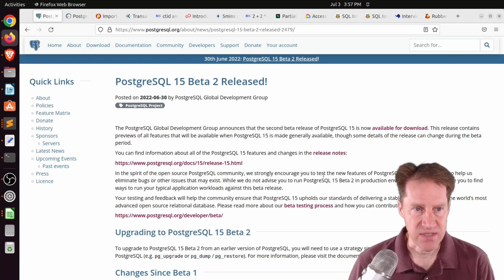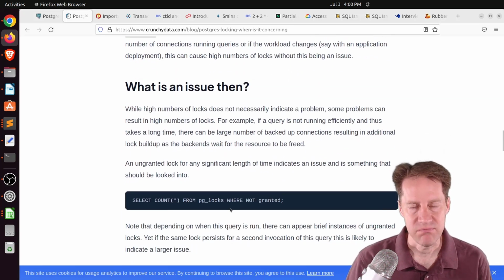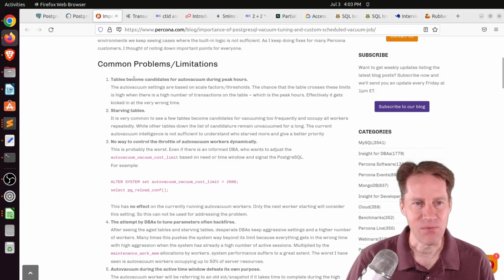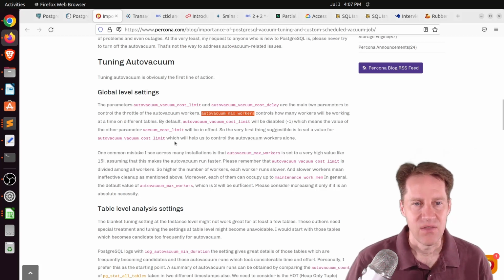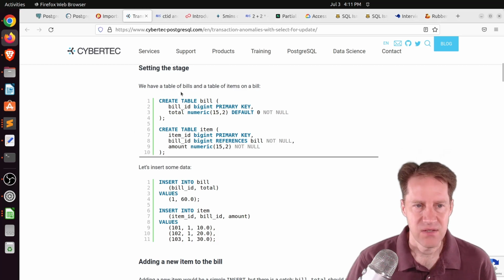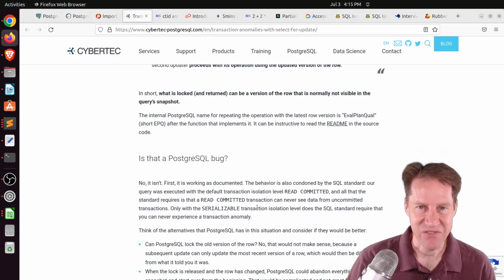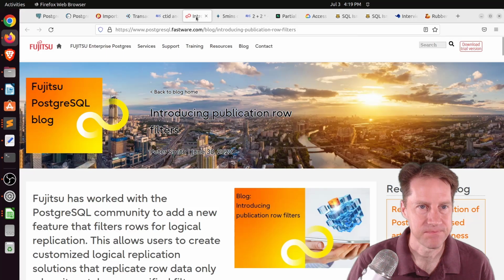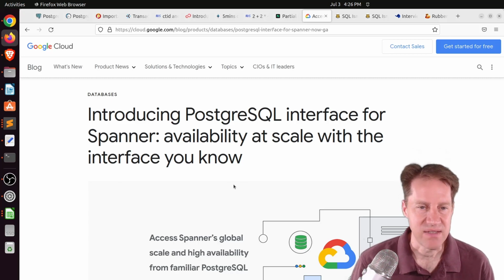Scaling Postgres Episode 222 PG 15 Beta 2, Concerning Locks, Vacuum Tuning, Transaction Anomalies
In this episode of Scaling Postgres, we discuss the release of Postgres 15 Beta 2, investigating concerning locks, best ways to tune autovacuum and handling transaction anomalies with select . . . for update.

Timestamps:
00:00 - Intro
00:29 - PostgreSQL 15 Beta 2 Released!
00:53 - Postgres Locking: When is it Concerning?
04:37 - Importance of PostgreSQL Vacuum Tuning and Custom Scheduled Vacuum Job
09:14 - Transaction anomalies with SELECT FOR UPDATE
12:48 - ctid and other PostgreSQL table internals
14:08 - Introducing publication row filters
13:56 - Introducing PostgreSQL interface for Spanner: availability at scale with the interface you know
16:35 - SQL Isn’t That Hard (When You Don’t Approach It From an Object Oriented Point of View)
16:49 - Mladen Marinović
17:00 - Rubber Duck Dev Show Episode 48 | Ruby Fibers
17:21 - Outro